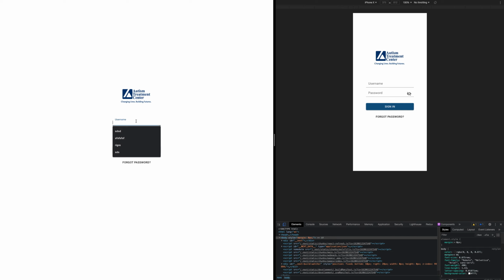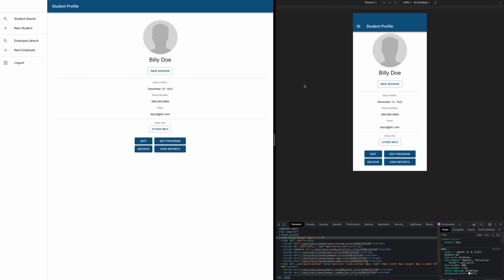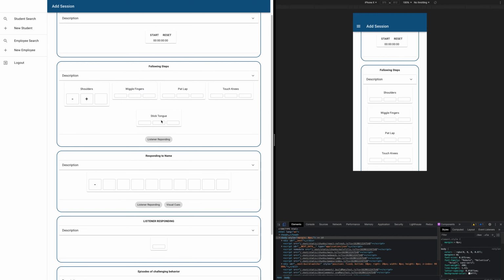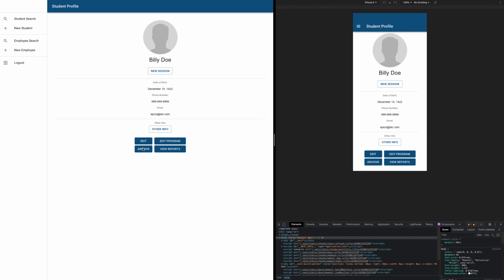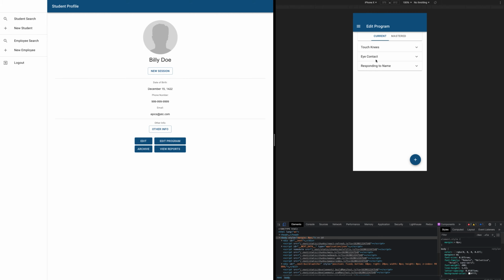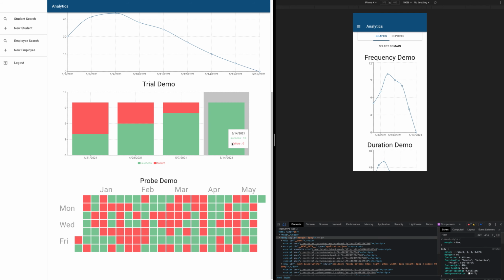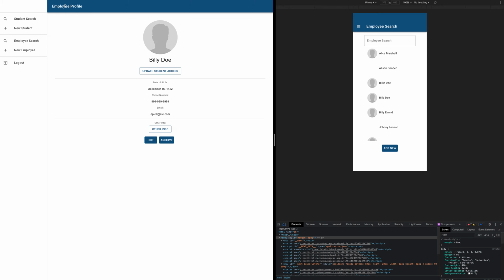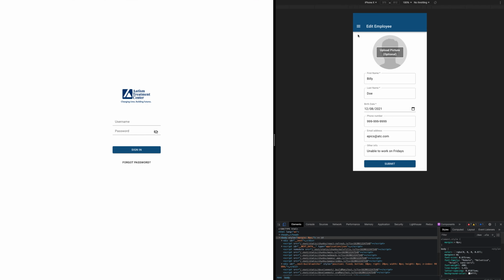ATC Data Collection App Frontend Demo Spring 2021